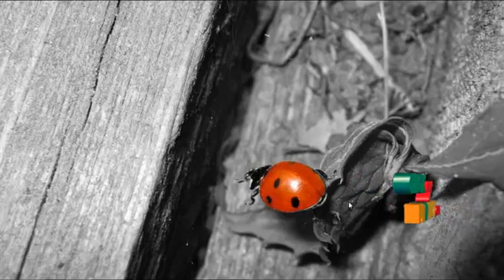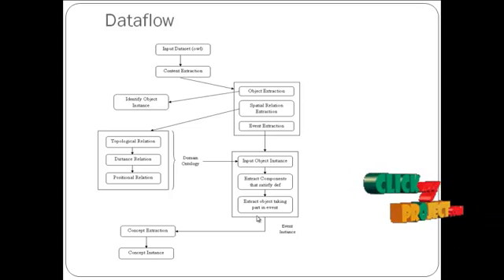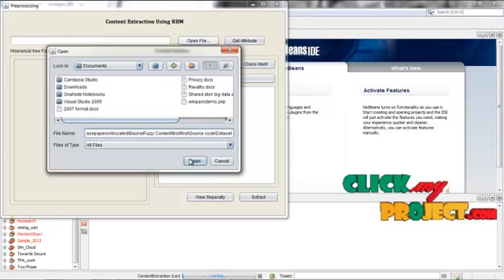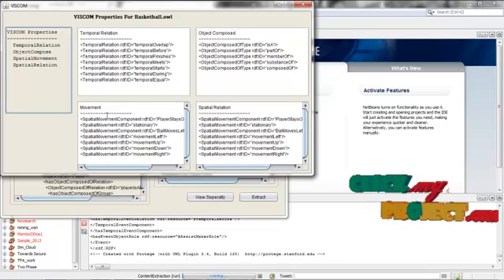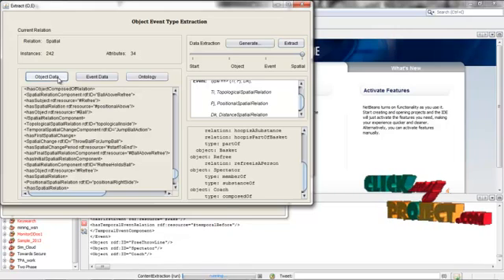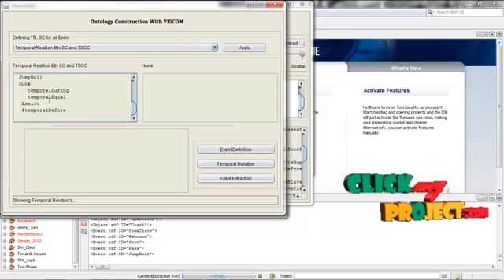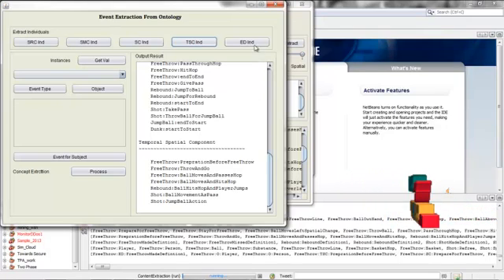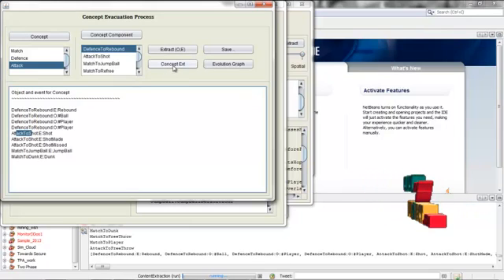Final Year Projects | Automatic Semantic Content Extraction in Videos Using a Fuzzy Ontology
Final Year Projects | Automatic Semantic Content Extraction in Videos Using a Fuzzy Ontology and Rule-Based Model

Including Packages
* Complete Source Code
* Complete Documentation
* Complete Presentation Slides
* Flow Diagram
* Database File
* Screenshots
* Execution Procedure
* Readme File
* Addons
* Video Tutorials
* Supporting Softwares

Specialization
* 24/7 Support
* Ticketing System
* Voice Conference
* Video On Demand *
* Remote Connectivity *
* Code Customization **
* Document Customization **